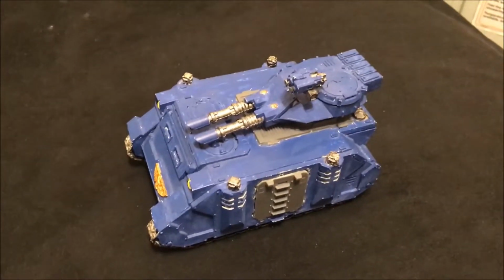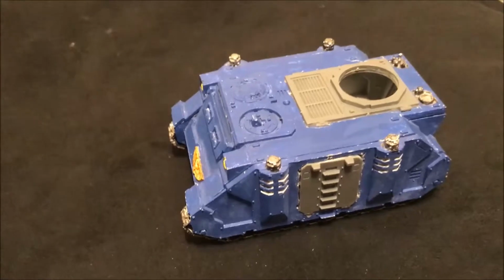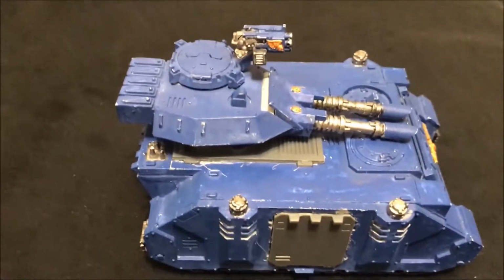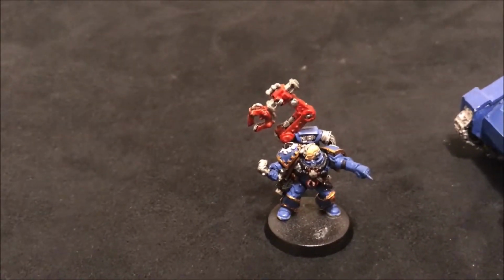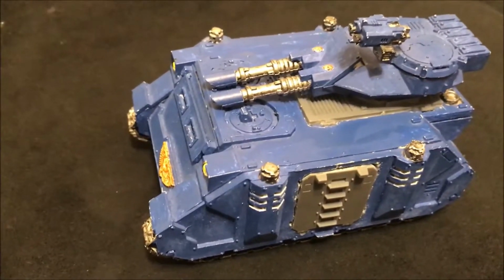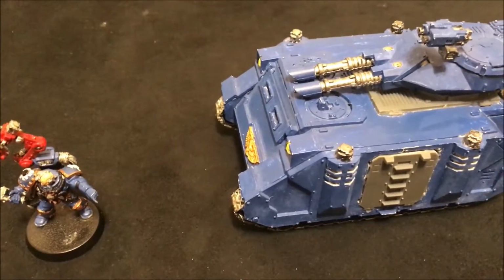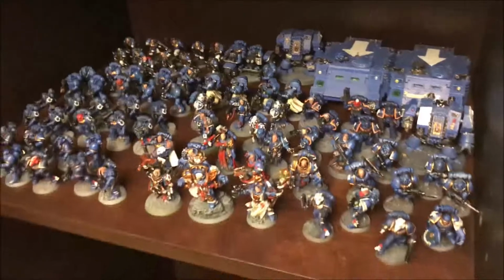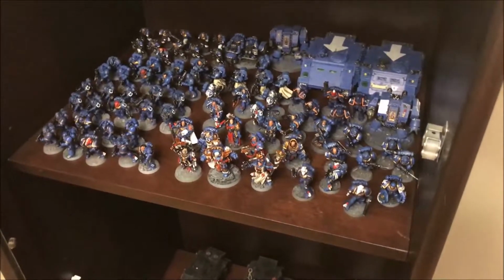Hobby Update: This, That and the Other Thing!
Hello everyone! This installment I give a quick review of the Warhammer Adventure books, my next project and my new display case in all its glory!

Keep rolling those dice!!